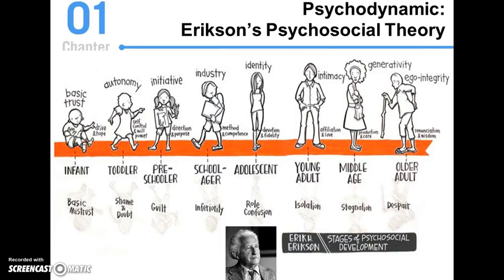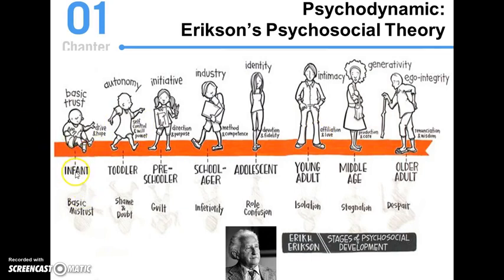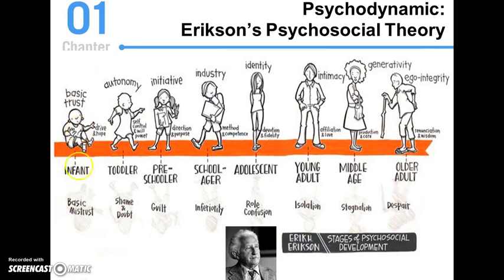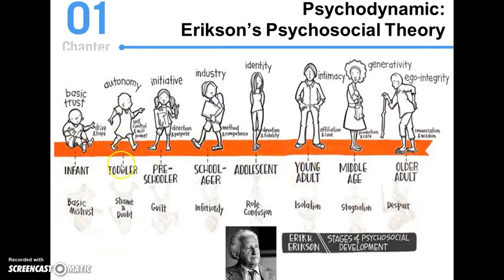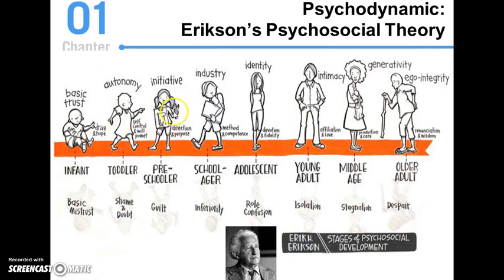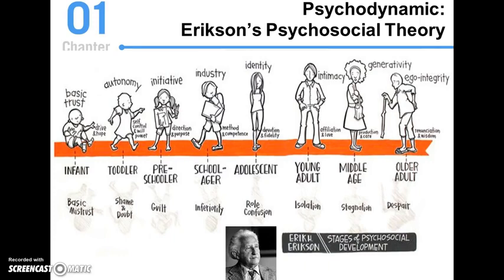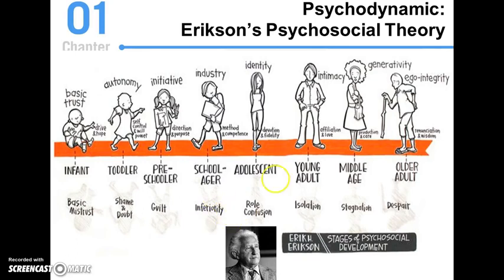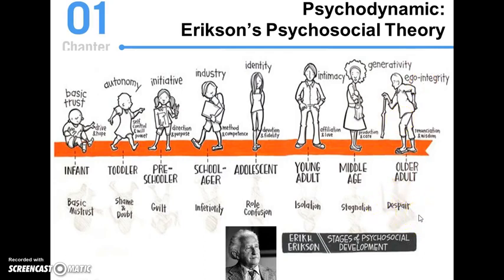SSC293 mod 1 Erikson's Theory of Psychosocial Development